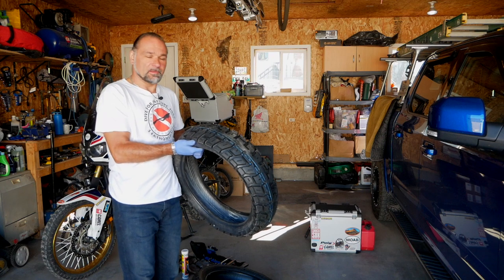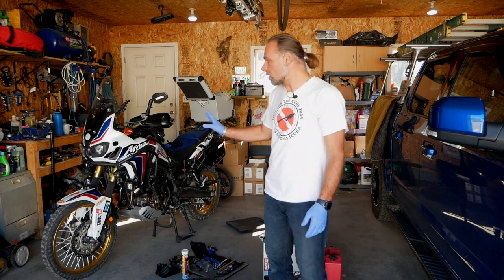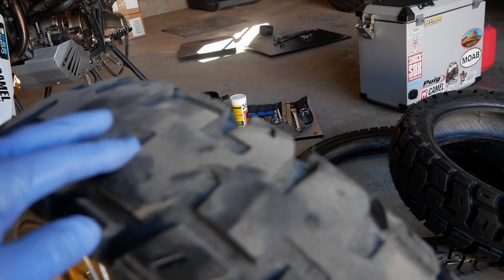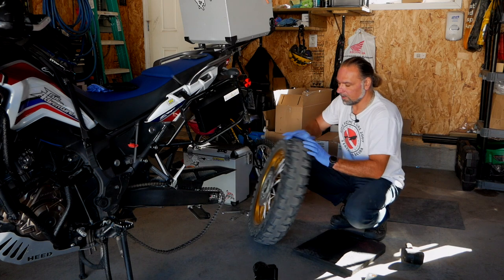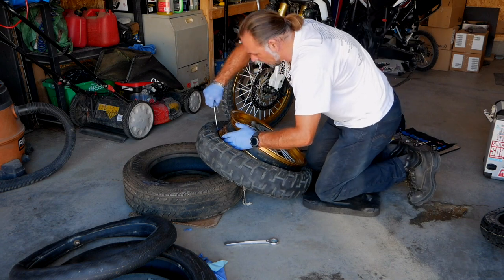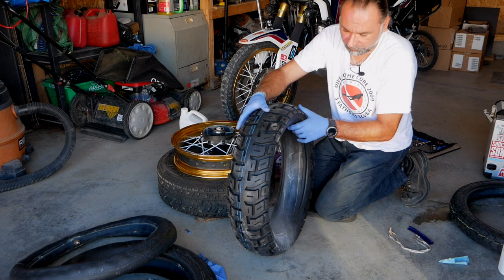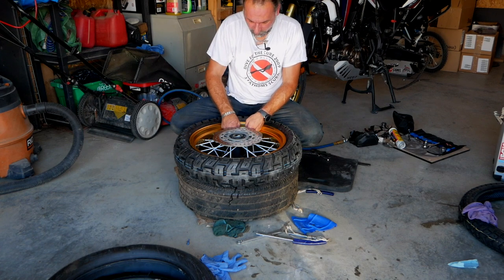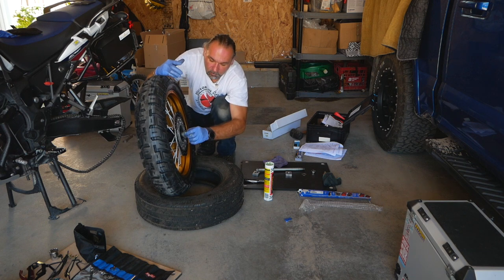MOTOZ TRACTIONATOR GPS REAR TIRE CHANGE AND REVIEW. HONDA AFRICA TWIN CRF 1000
In this video I'll show you step by step removal and rear tire change of Motoz Tractionator GPS and my review and performance of these tires.  I am covering all the steps necessary if you want to tackle the job yourself.  It will be very helpful if you are stranded on the trail or side of the road.   I did not record one step of removing first part of the tire but you can have a look on my other video of front tire removal it is identical procedure here is the link at 7:45 min I will go over full removal and install of the rear wheel.  This time I am working with the tools that i have in my tool kit.  Exception that I will do a static balancing of the wheel use a bead breaker and torque wrench since I am working in the garage. These tires served me really well and I got pretty good mileage out of them and most likely I could push another maybe 2000 km. That is second time I will be using that same brand and model of tires on my Honda Africa Twin.